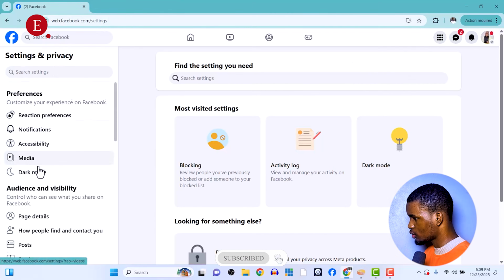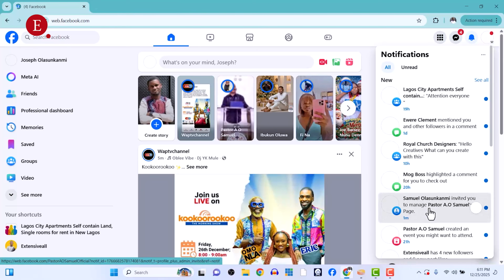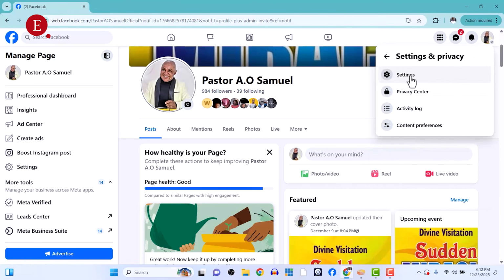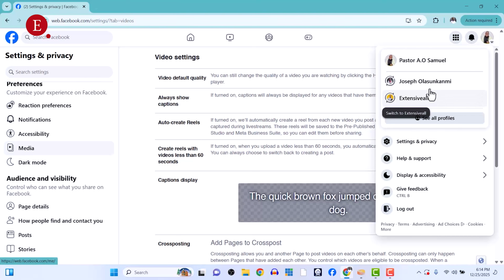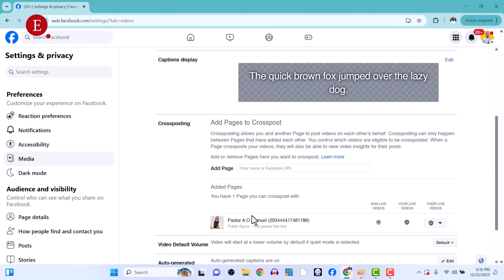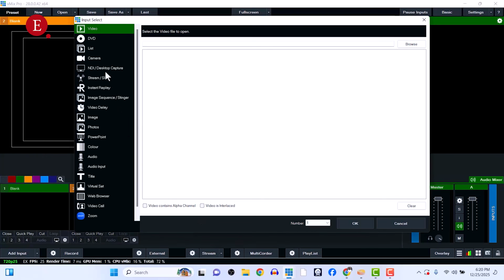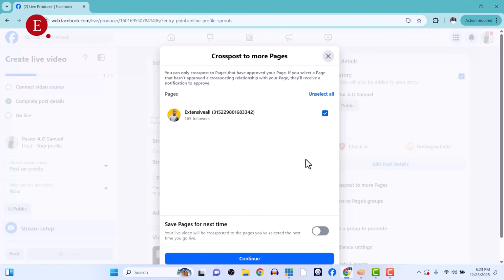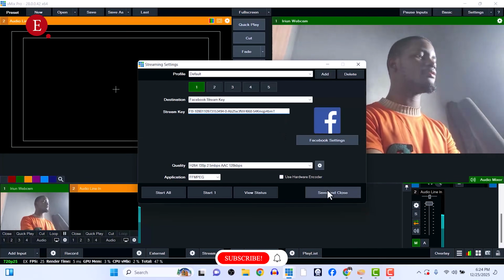How to Crosspost Facebook Live to Multiple Pages (Step-by-Step Tutorial)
Learn how to crosspost your Facebook Live stream to multiple Facebook pages at the same time — without using third-party tools or collaborations.

In this video, I break down Facebook Live crossposting step by step, showing you how to:
👉 Go live once and broadcast to multiple Facebook pages
👉 Set up crossposting correctly inside Facebook
👉 Increase reach for churches, brands, and media teams

This method works for church livestreams, events, organisations, and creators who manage more than one Facebook page and want maximum reach with a single stream.

👉 Churches streaming to multiple pages
👉 Media & broadcast teams
👉 Social media managers
👉 Content creators managing several Facebook pages

I share practical tutorials on vMix, OBS, livestreaming setups, church broadcasts, and professional streaming workflows.

🎥💻🎙 Need livestreaming gear?
Check out my recommended livestream setup on a budget — perfect for creators getting started:
👉 Acer Nitro 5 Gaming Laptop
👉 BOMGE USB Audio Interface
👉 OneOdio Wired Headphones
👉 Sony HVR-Z5U Camcorder
👉 DELONG Fiber Optic HDMI Cable 100ft/30ft
👉 Tisino XLR Female to 1/4 Inch (6.35mm)